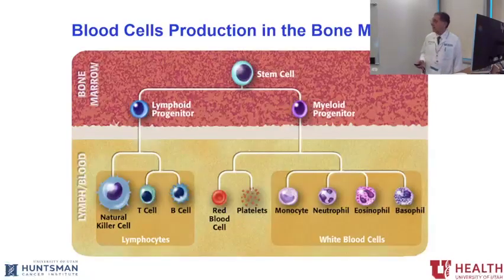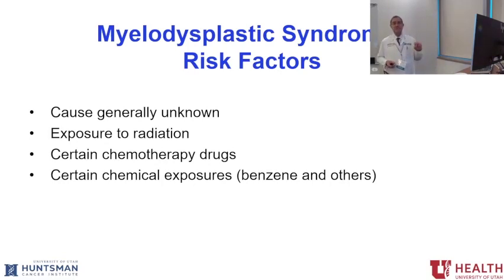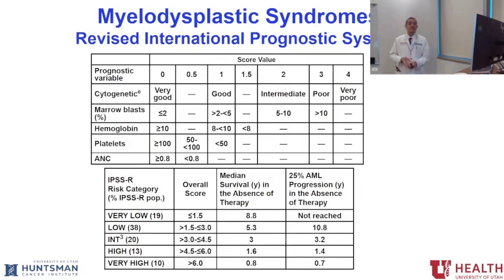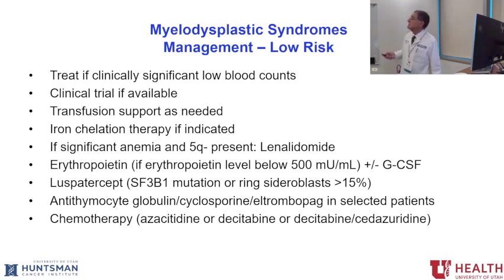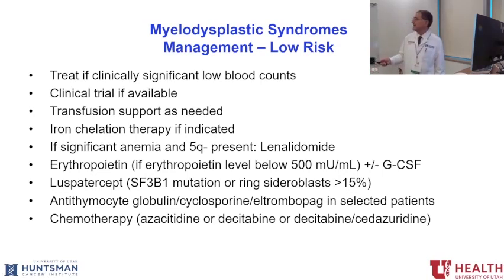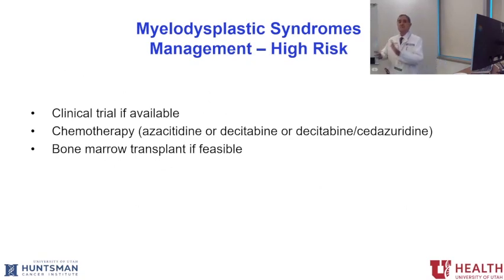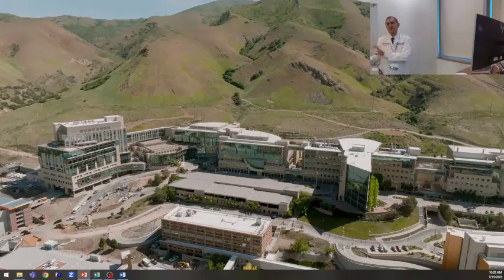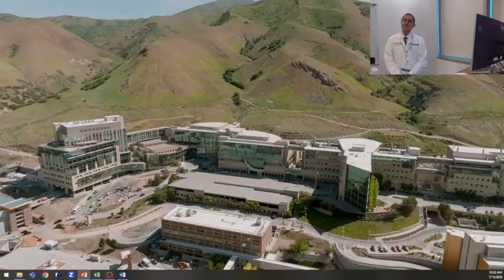MDS and Non-Transplant Therapies from the Patient and Family Conference in Salt Lake City, UT, 2023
Paul J Shami, MD of Huntsman Cancer Institute describes the types of therapies that may be used in treating MDS, or Myelodysplastic Syndromes that do not include a bone marrow transplant.